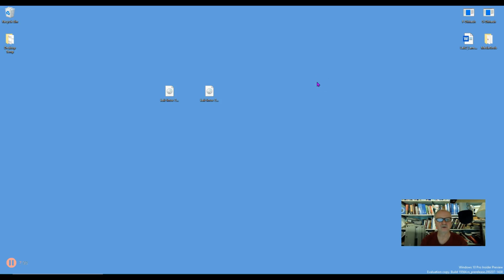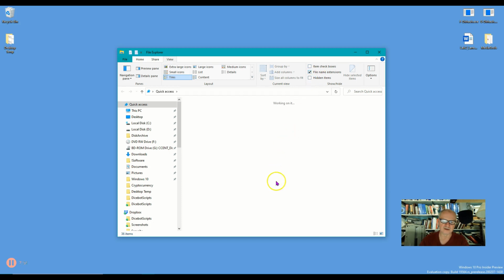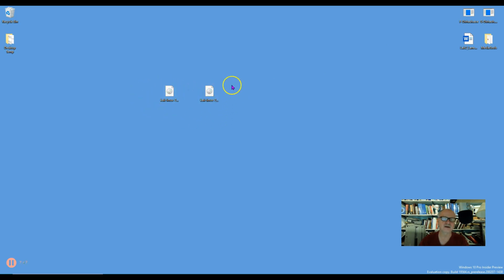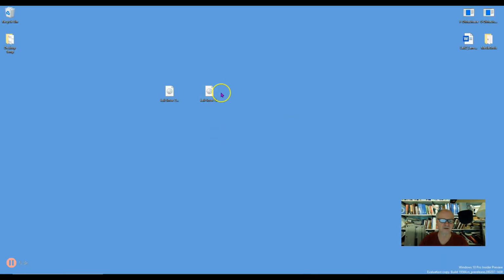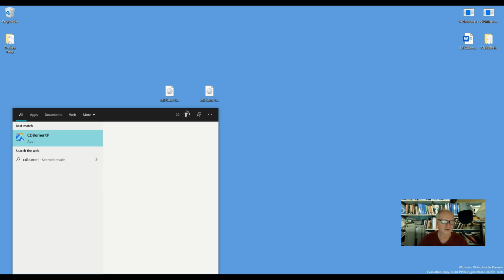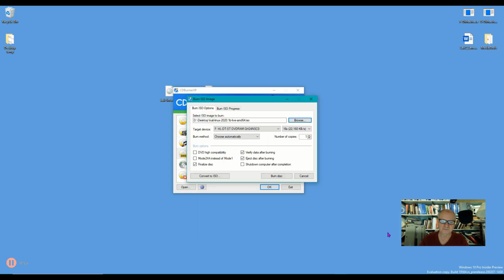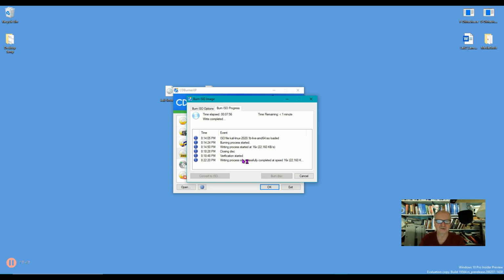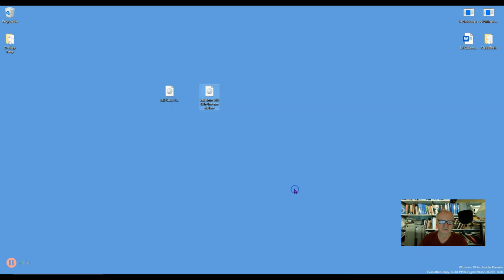Create Kali Linux live DVD